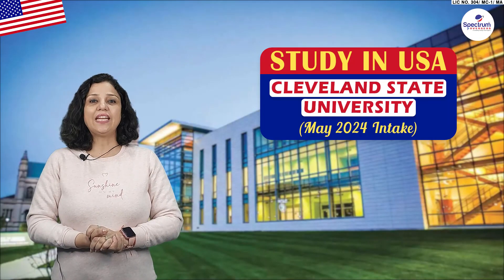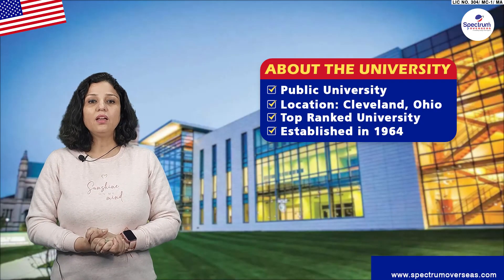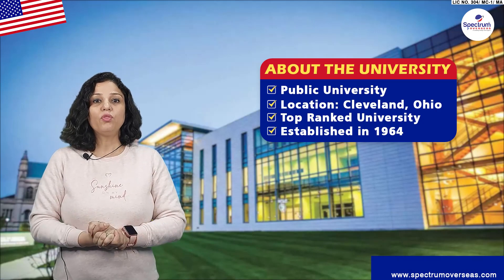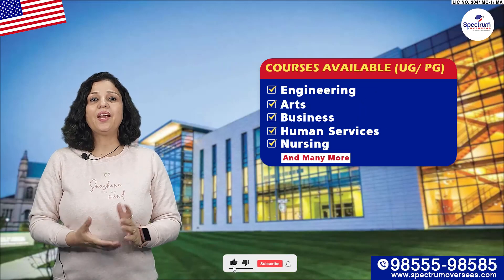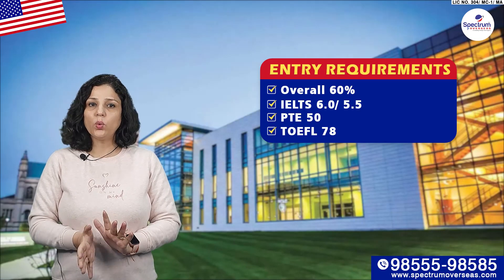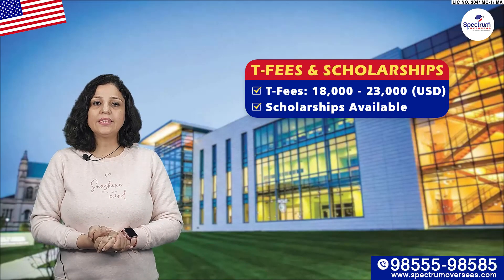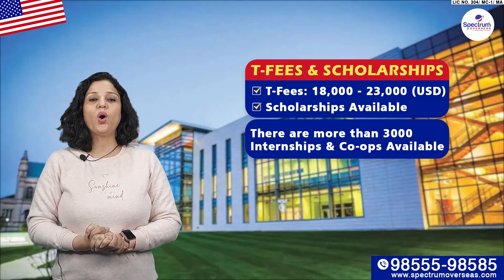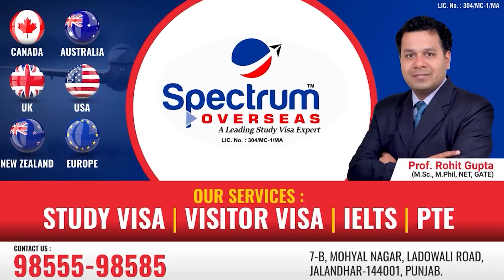Study in USA | Cleveland State University | May 2024 Intake | Spectrum Overseas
USA Visa Trend !!
Study in USA
Cleveland State University

Watch this video to learn about USA University- Cleveland State University's Facilities, Courses Available, Entry Criteria, T-Fees & Scholarships.

Chapters-
00:00 Study in USA
00:22 About the University
00:58 Facilities
01:16 Courses Available
01:30 Entry Requirements
02:00 T-Fees & Scholarships
02:22  Subscribe to our YouTube channel for more updates